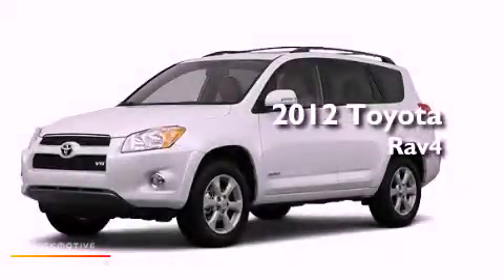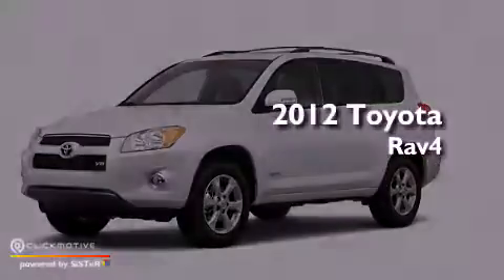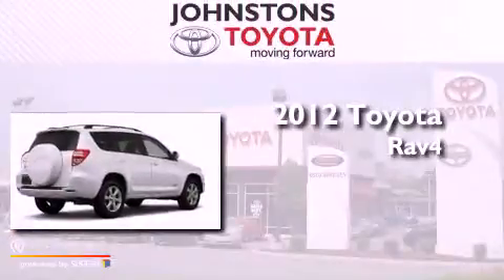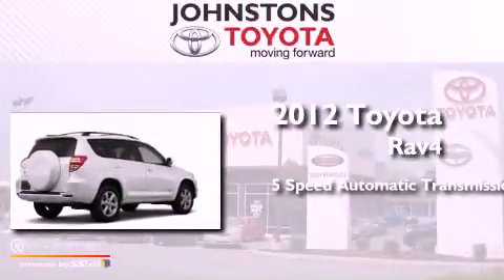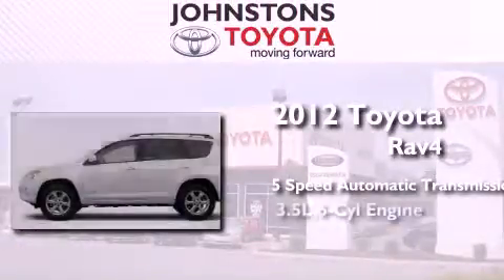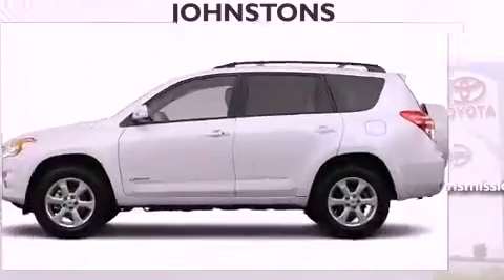2012 Toyota RAV4 Middletown NY 10958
Year : 2012
 Make : Toyota
 Model : Rav4
 Engine : Gas V6 3.5L/211
 Trans . : Automatic
 Exterior : Blizzard Pearl
 Miles : 2

 Stock : 121982